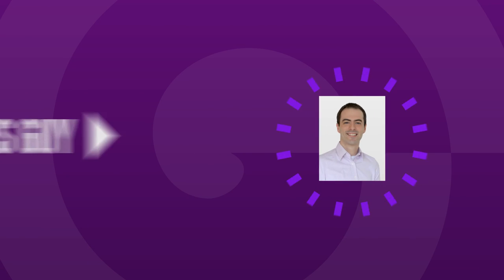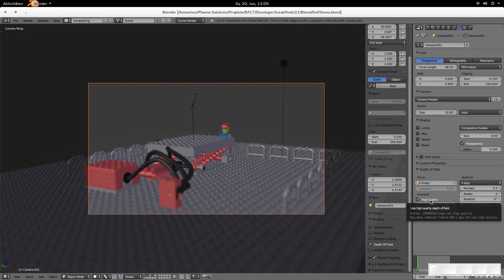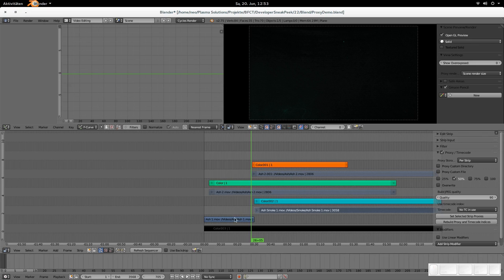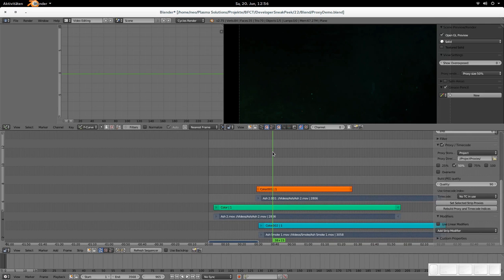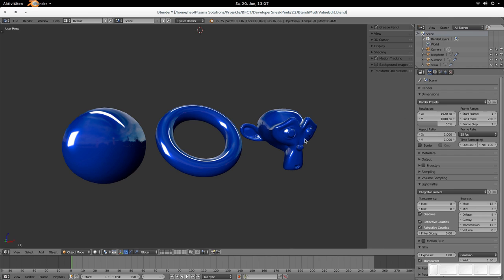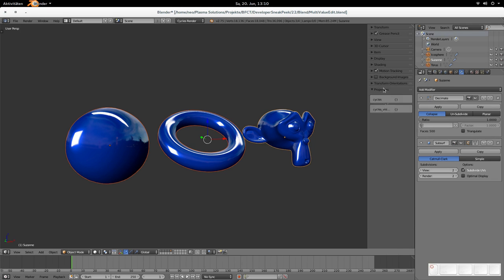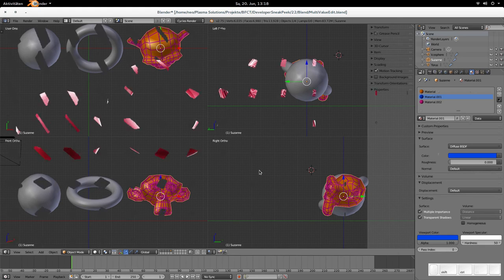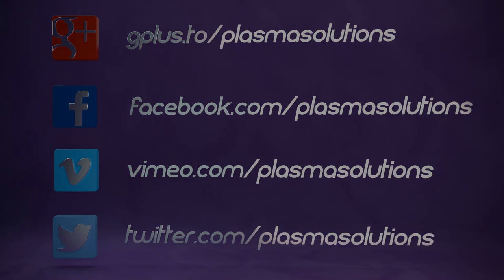B3D Sneak Peek #22 - Filebrowser, VSE, User Interface & Grease Pencil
*Learn Blender in depth*

Filebrowser:
- Thumbnails: New display options (Tiny, Small, Normal, Large) 0:53
- Fonts: Previews now supported 1:40

Viewport:
- DoF high quality: Via the new checkbox "High quality" 2:44

VSE:
- Proxy storage per strip or per project 4:44
- Use placeholders to add not-yet-rendered files 9:40

UI:
- Use Ctrl+MW to cycle values (previously Alt+MW) 12:40
- Multi object value change: Hold Alt to change the same value on multiple selected objects. 13:25
- Panel drag-collapse 15:54
- View Online Manual' Shortcut 16:44
- Add eyedropper for selecting object & obdata 17:22
- Add material slot reorder buttons - Attention, Material order changes then... 17:30
- View3D: Quad-view opposite axis switching Pressing Numpad9 now orbits to the opposite side in any viewport 19:02

Grease Pencil:
- H/Shift-H/Alt-H hides and reveals Layers in Strokes Edit Mode 22:00
- Draw status indicator in top-right corner when in Stroke Edit Mode 21:19

In this series I'll present at least twice a month new and (hopefully) useful features for all of you outside the Blender 3D development universe... all those features are brand new and are available in the official Blender version 2.75.

Greetings to all of you and thanks for all the encouraging comments and shares!

*Downloads*
(Attention: there will be bugs in it for sure!)

Happy Blending,
Thomas Beck & the Plasmasolutions Team